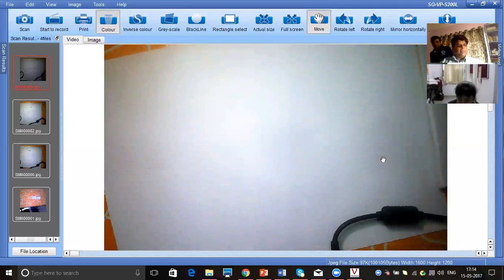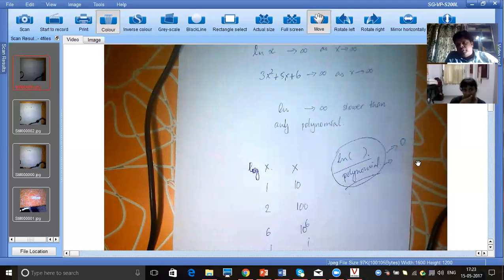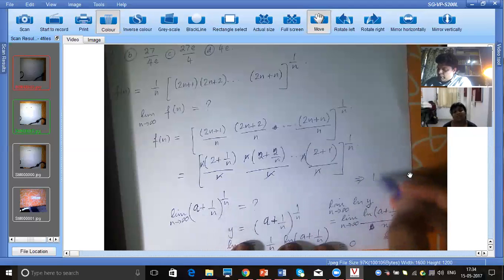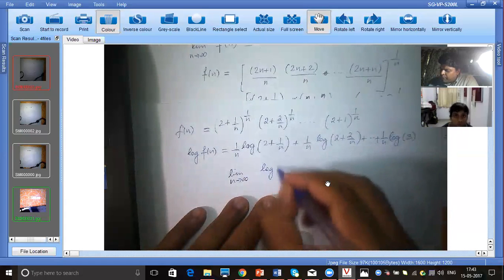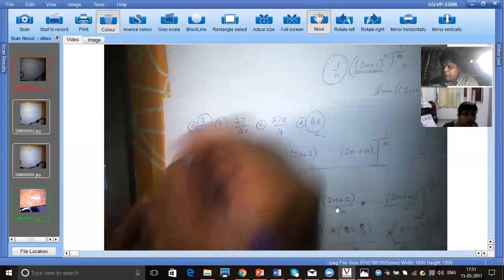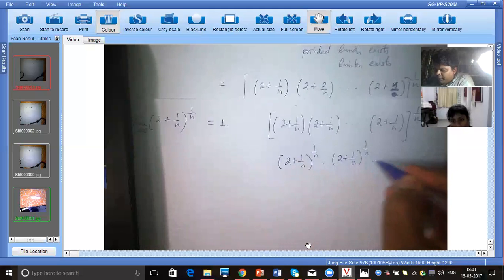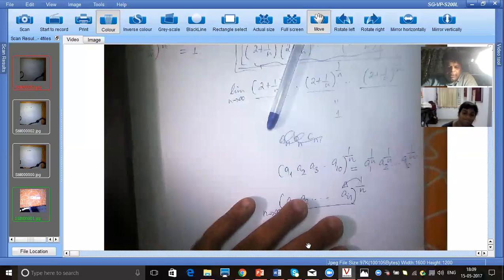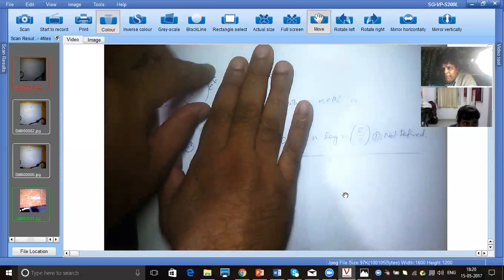Mathematics class for grade 12 -1st class,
Global Institute of Innovation and Entrepreneurship